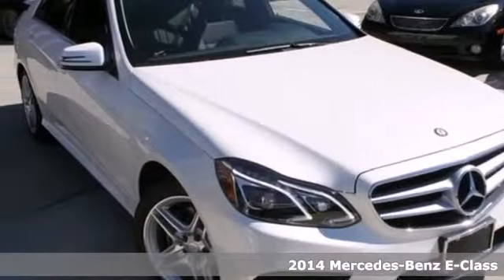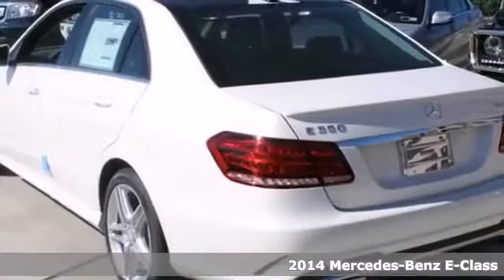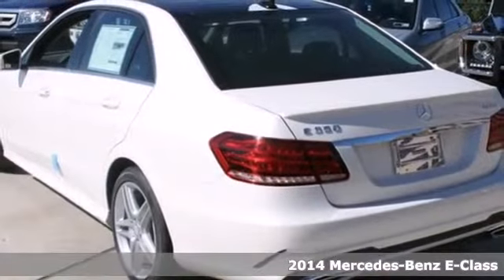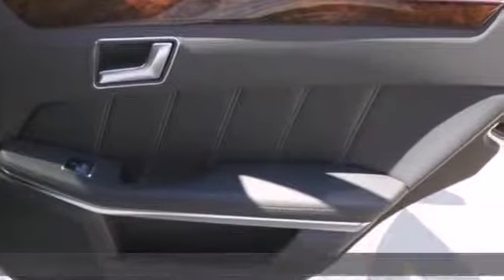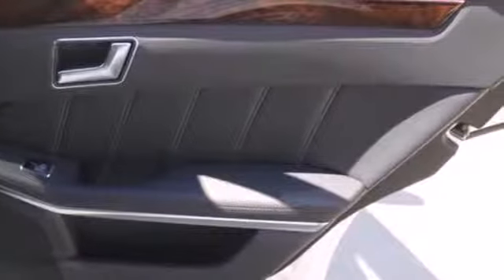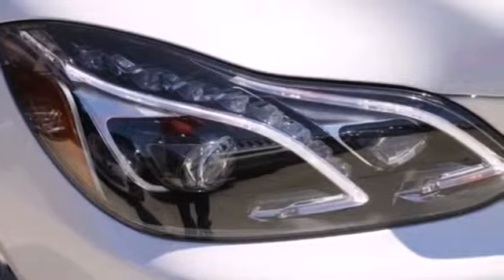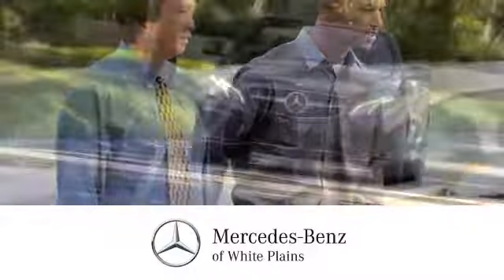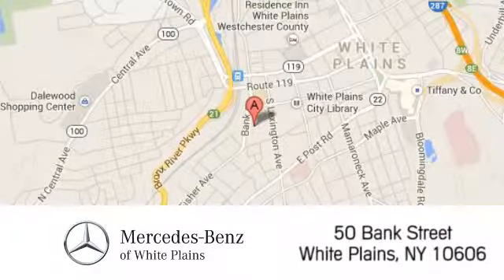2014 Mercedes Benz E Class White Plains NY Hartsdale, NY 40512W 360p